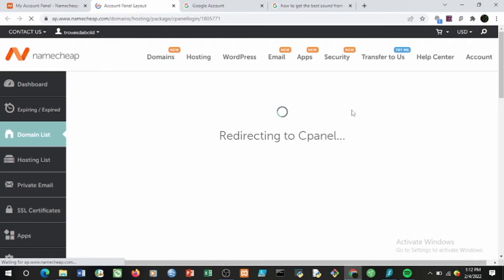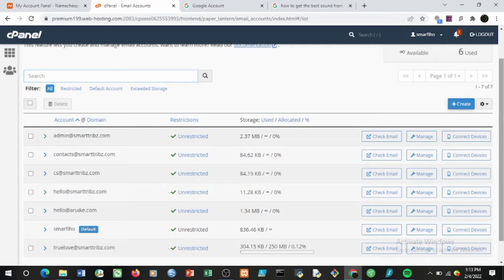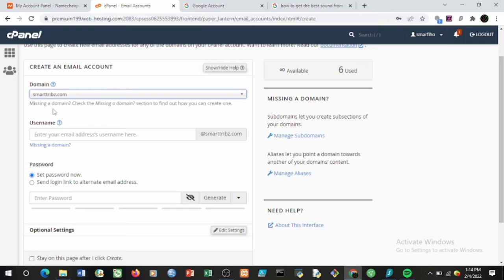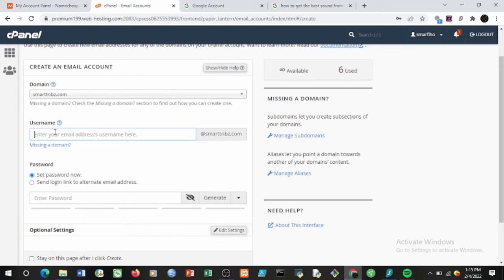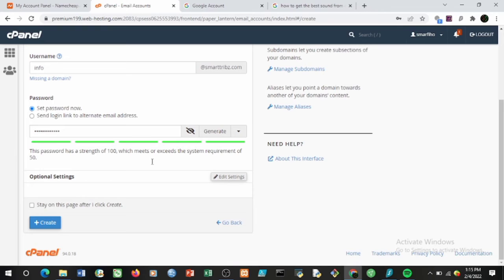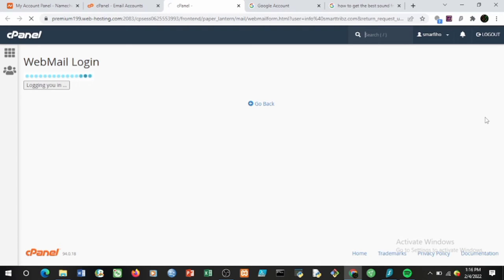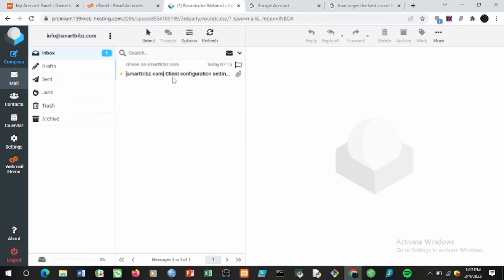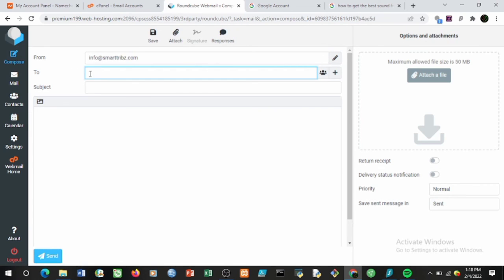How To Create Custom Business Email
This video is the first of 2 part videos so please watch and come back later for the second part.